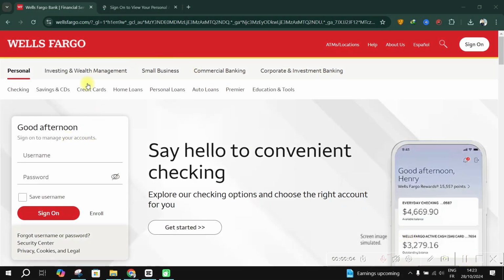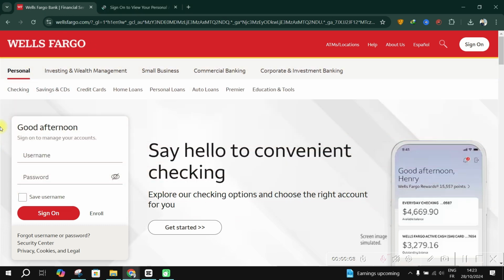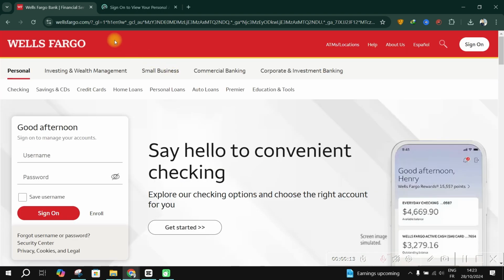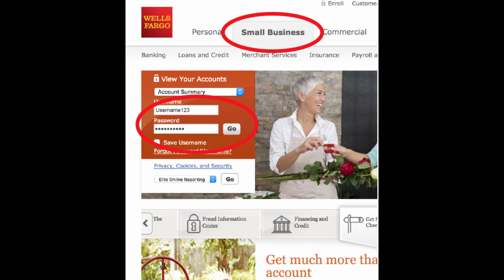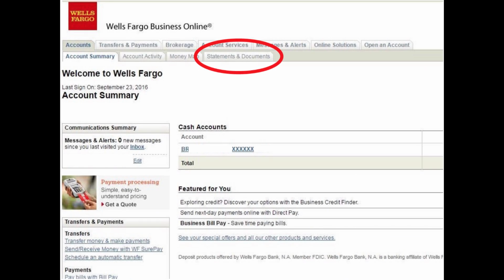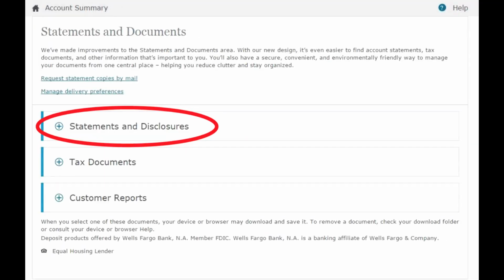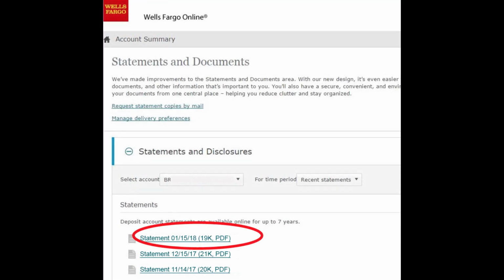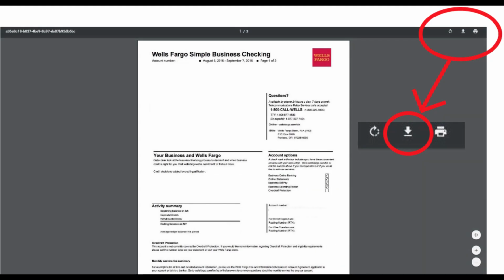How to find wells fargo bank statement online (2026) Full Guide!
How to find wells fargo bank statement online (2024 / 2025) Full Guide!

In this video, I'll show you How to find wells fargo bank statement online.